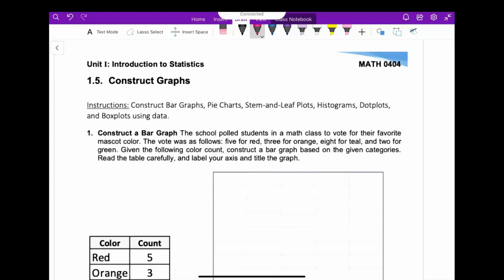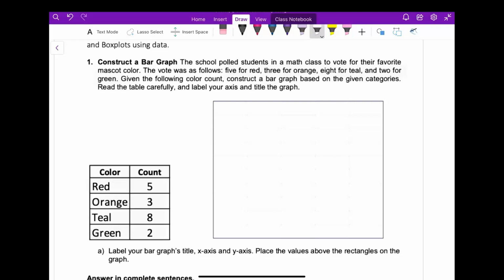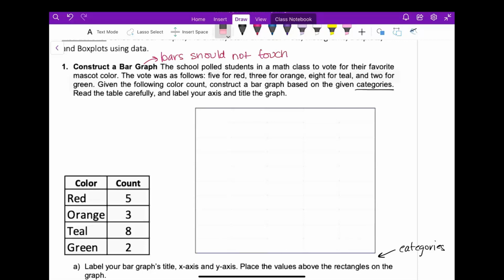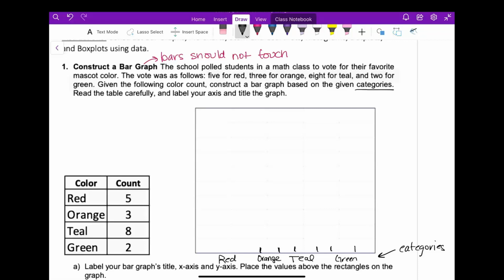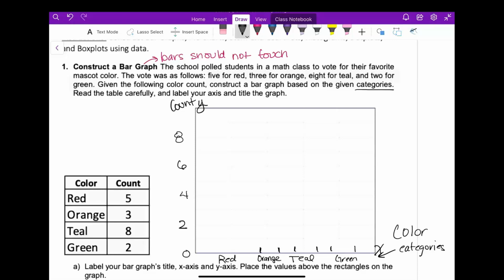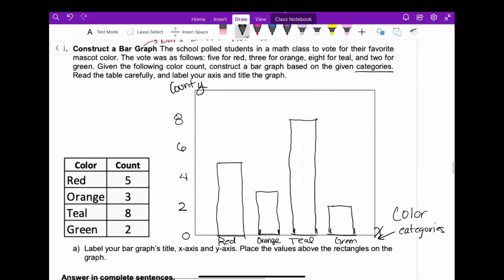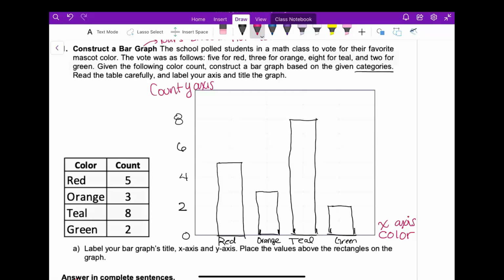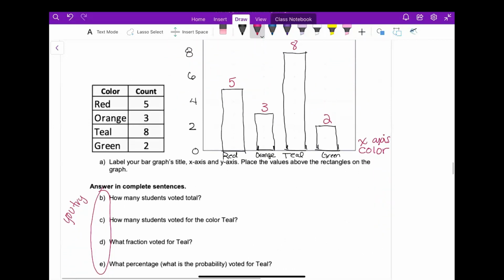0404 Section 1.5 ex 1